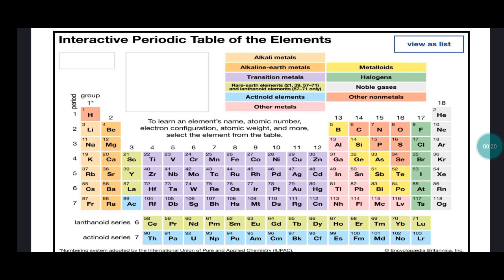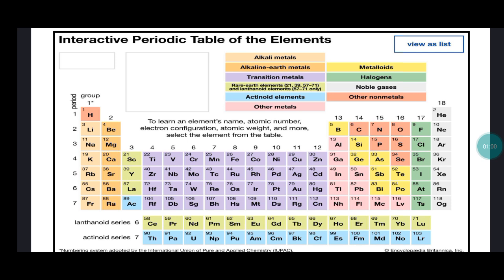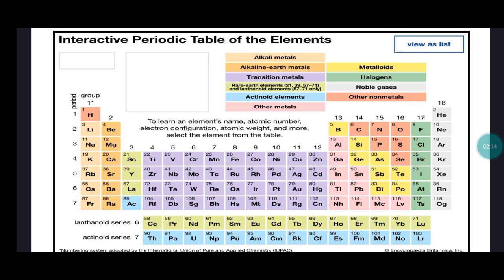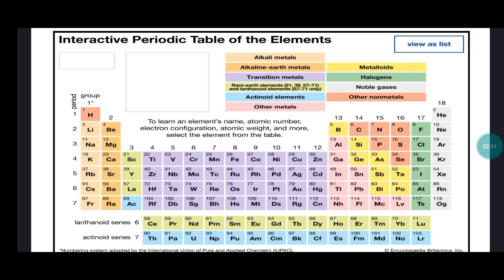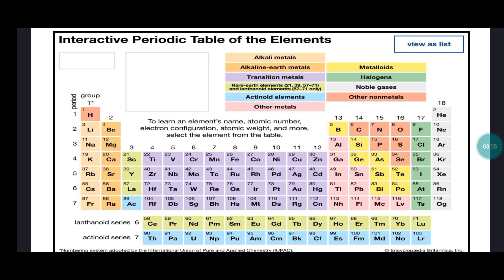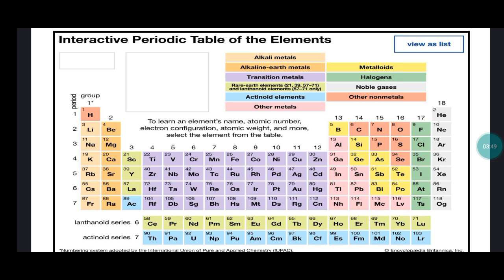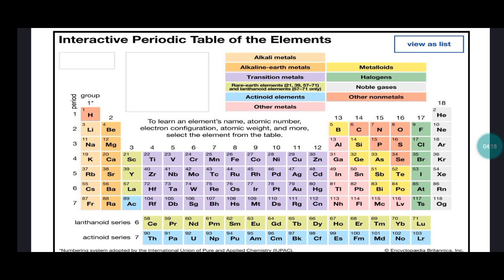PERIODIC TABLE | Full Periodic Table Trick | How to learn periodic table easily | By Vijeta Sharma